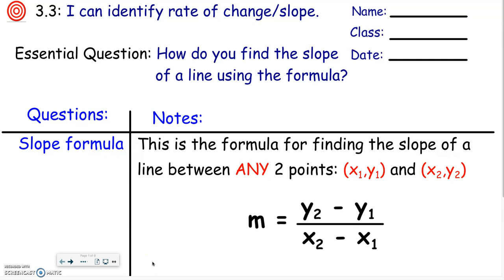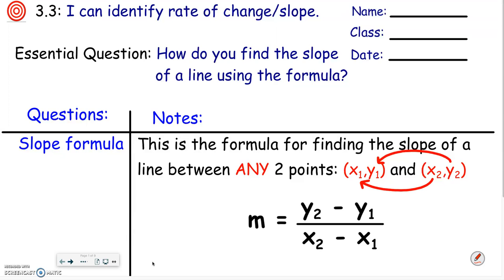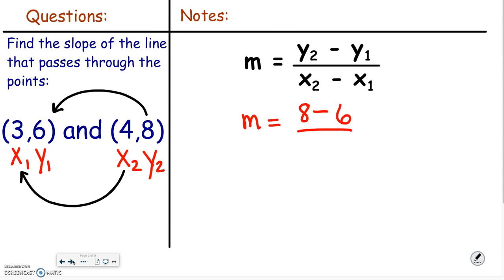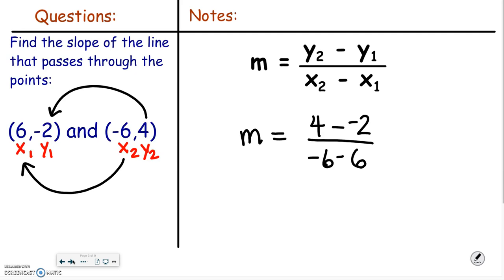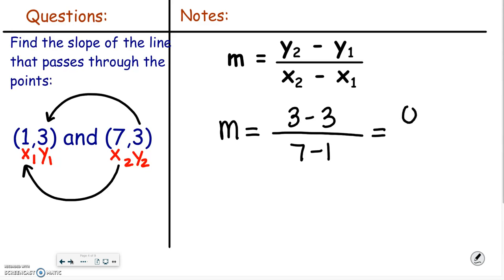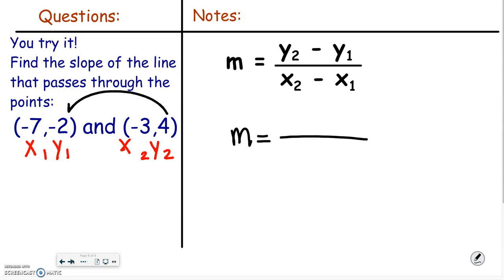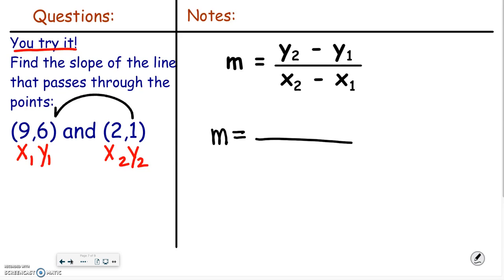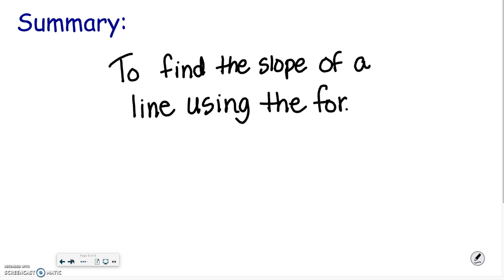Video 3-3 Day 3